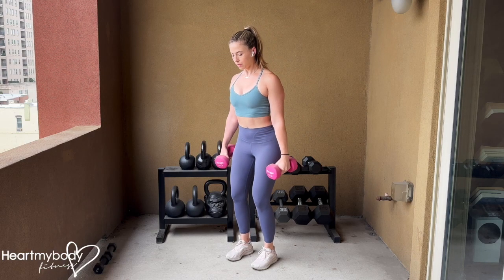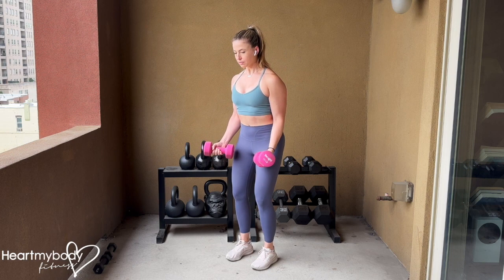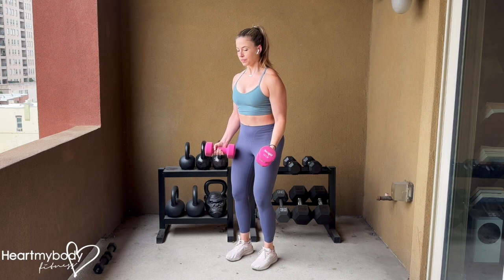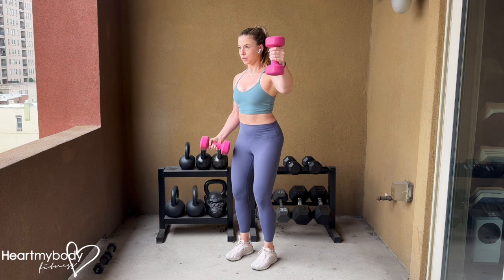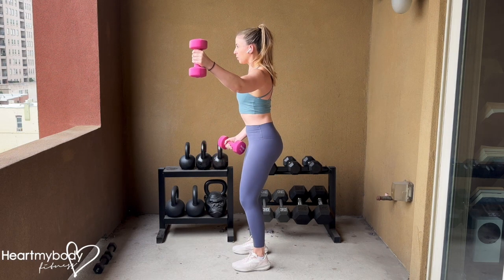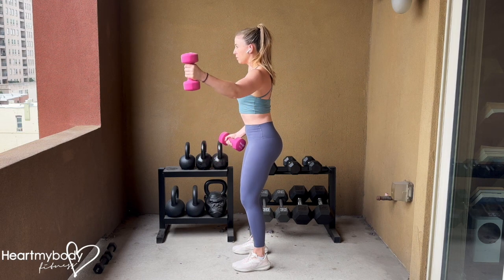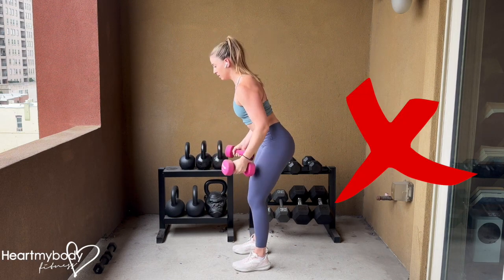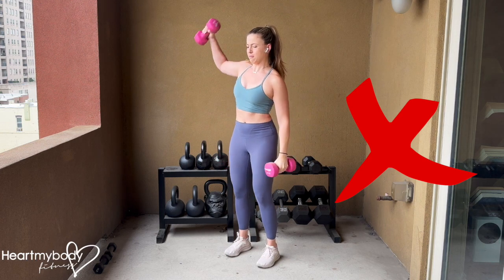How to do a Dumbbell Alternating Arm Lateral Raise